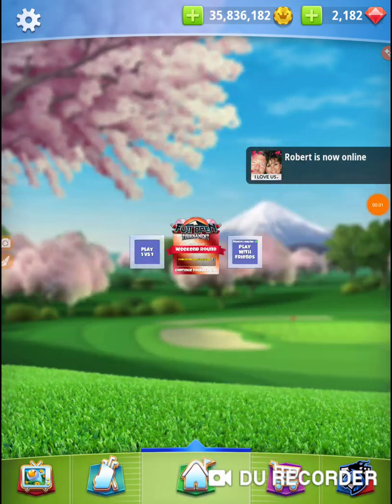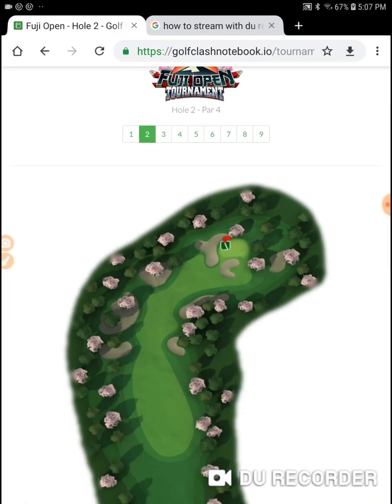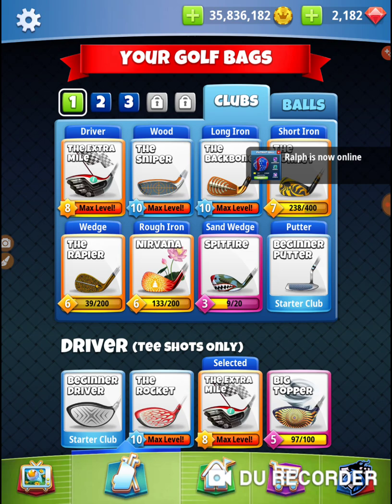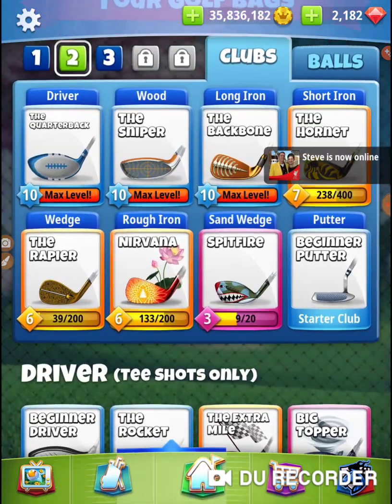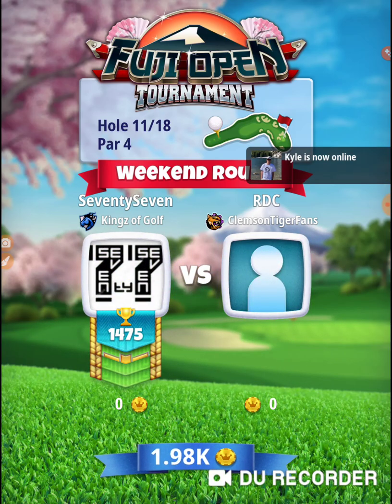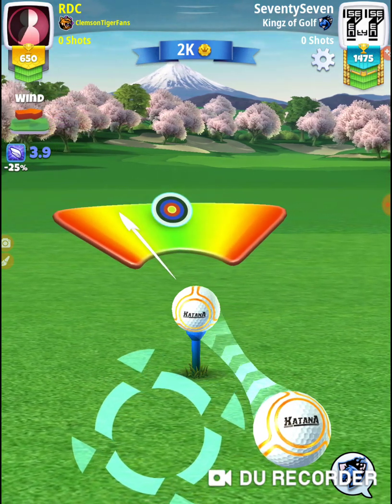Golf Clash Fuji Open Tournament Rookie Weekend Round Hole 11